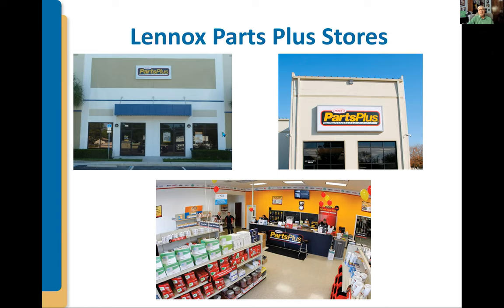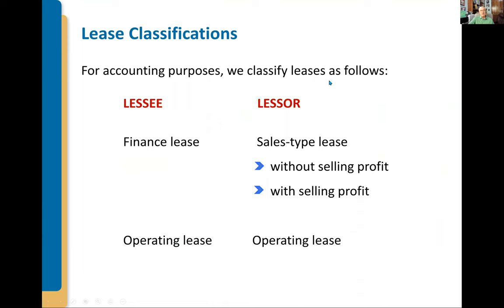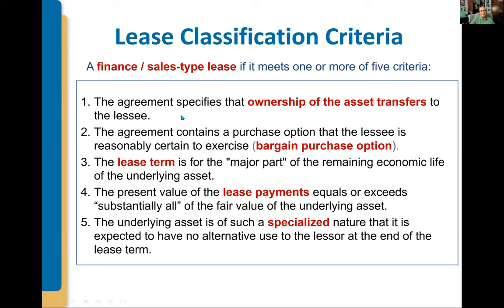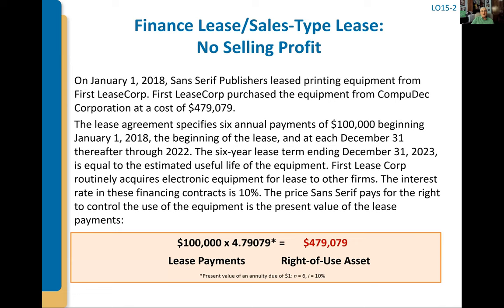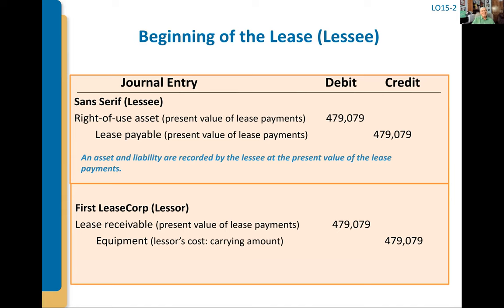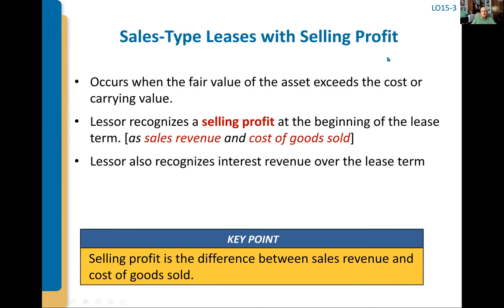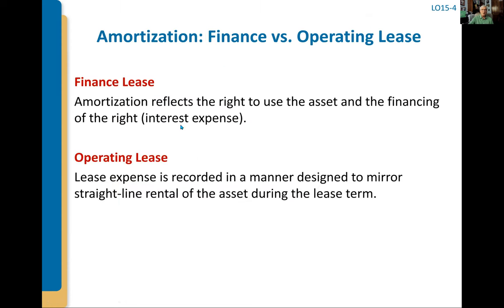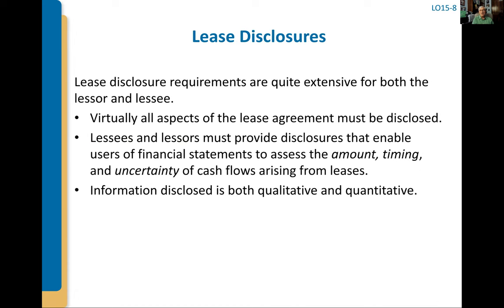Intermediate Accounting: Leases Lecture (15a)